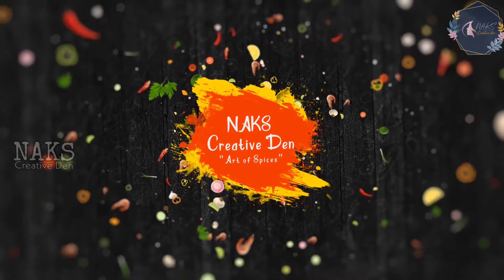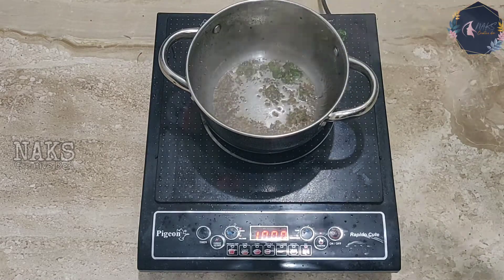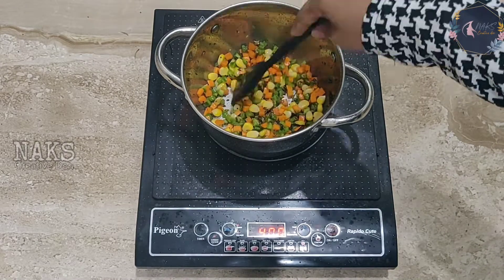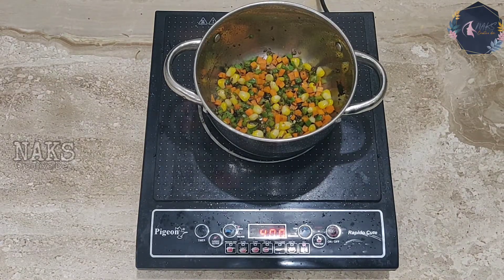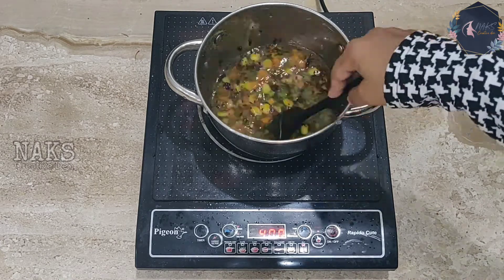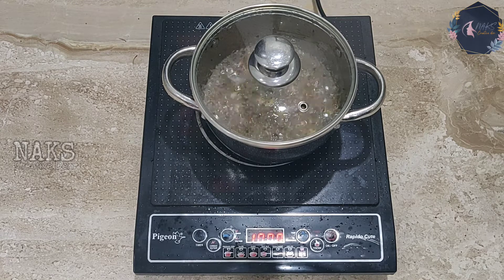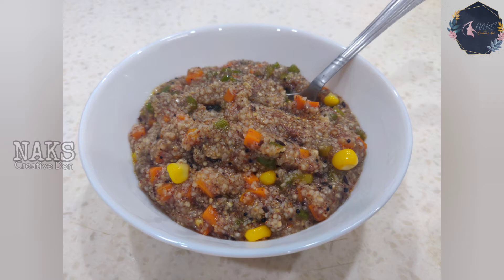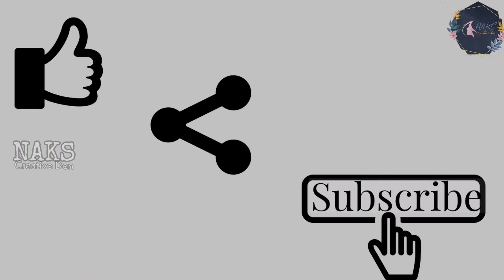Multi millet upma || healthy recipe || NAKS Creative Den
naks_creative_den